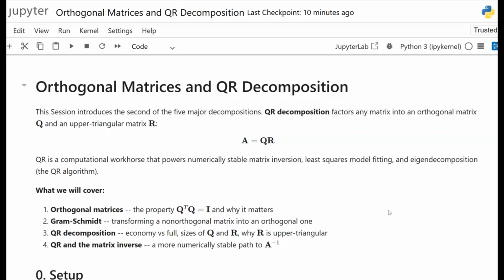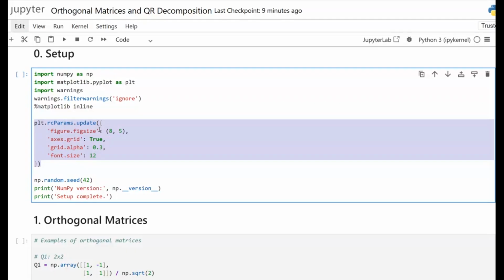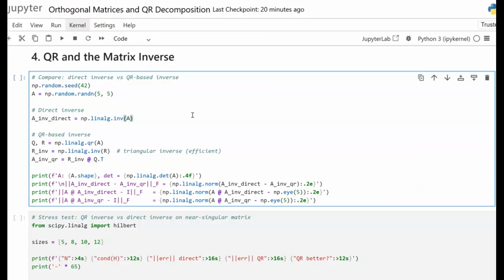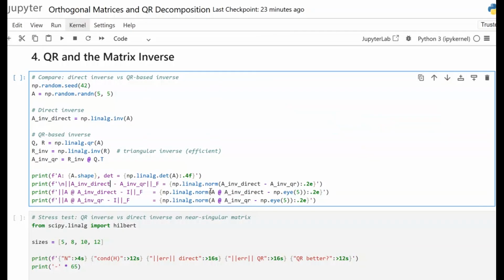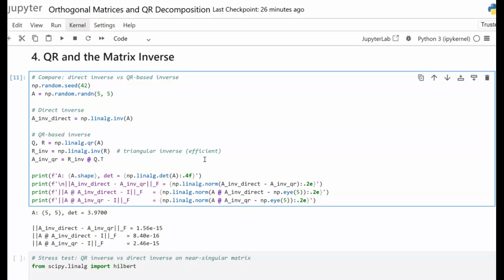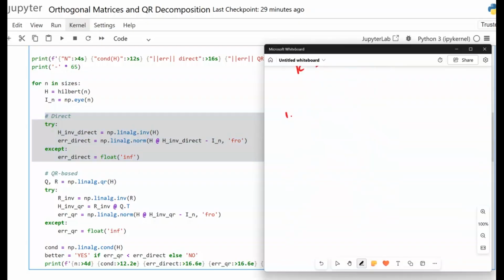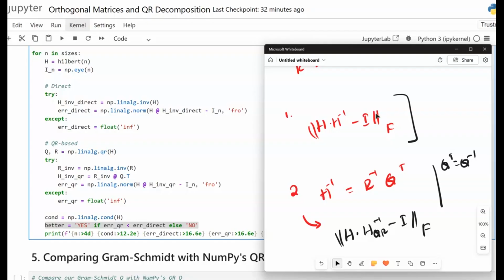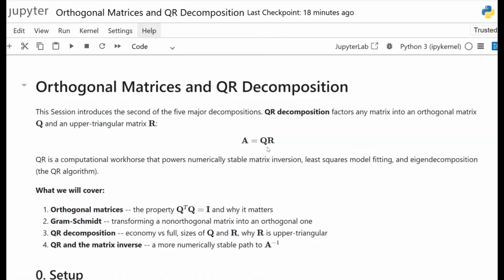Machine Learning Mathematics Ep 30 | QR Decomposition & Matrix Inverse | Solving Linear Systems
Episode 30 – QR Decomposition & Matrix Inverse | Solving Linear Systems

Welcome to Episode 30 of Machine Learning Mathematics! In this episode, we connect QR Decomposition with Matrix Inverse and learn how QR factorization can be used to solve linear systems efficiently and more stably.

You’ll see how a matrix is decomposed as A = QR, how the orthogonal matrix Q and upper-triangular matrix R work together, and how this leads to efficient solutions for systems of equations.

📌 Topics Covered
QR Decomposition and Matrix Inverse
A = QR factorization
Orthogonal Matrix Q
Upper Triangular Matrix R
Relationship between QR and Gram-Schmidt
Solving Ax = b using QR
Back Substitution
QR-Based Matrix Inverse
Numerical Stability
Step-by-Step Examples
🎯 You'll Learn
How QR decomposition can simplify matrix computations
How to solve linear systems without directly computing the matrix inverse
Why QR methods are often preferred for numerical stability
How orthogonality makes computations easier and more reliable
The connection between QR decomposition, least squares, and Machine Learning
🚀 Applications
Linear Regression
Least Squares
Solving Linear Systems
Numerical Linear Algebra
Eigenvalue Algorithms
Machine Learning
Computer Vision
Optimization
Scientific Computing